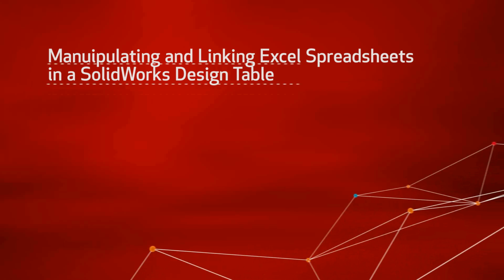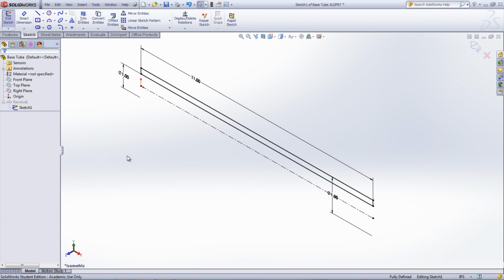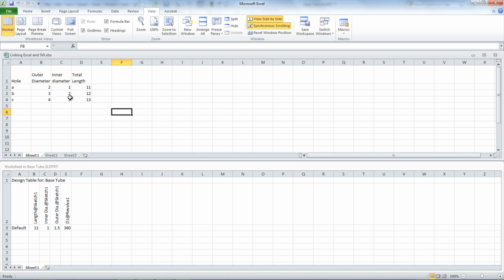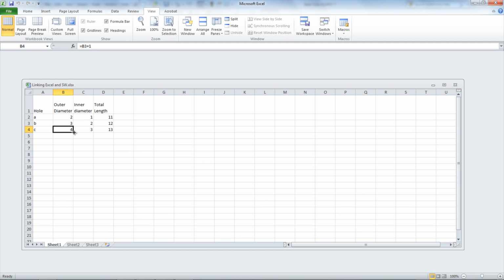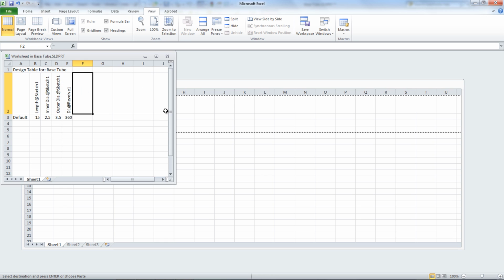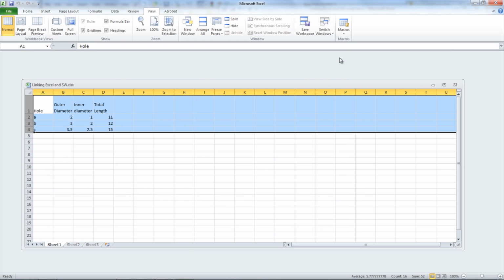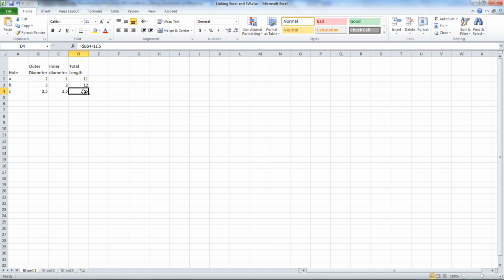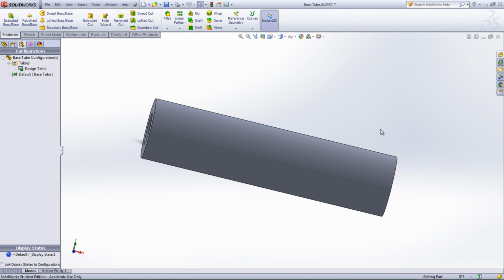Linking Data from Microsoft Excel to a SolidWorks Model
The topic of this video is linking Microsoft Excel spreadsheets that contain data and equations to a SolidWorks model.  Two different methods of linking the files will be presented, both using a design table.  This is very useful if you have done a lot of calculations within Excel and want a way to use them in a model without having to manually put them in.